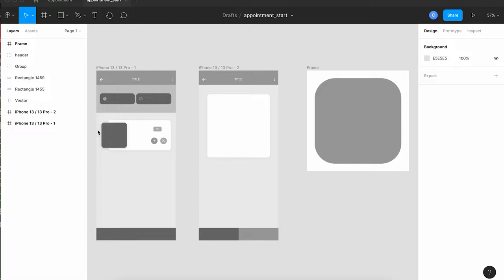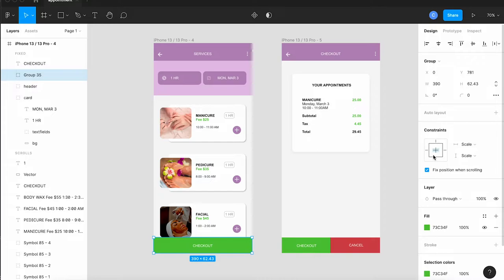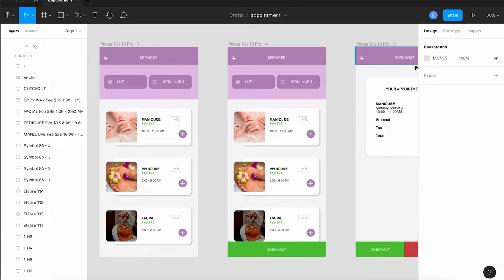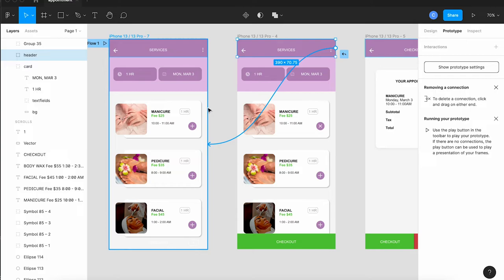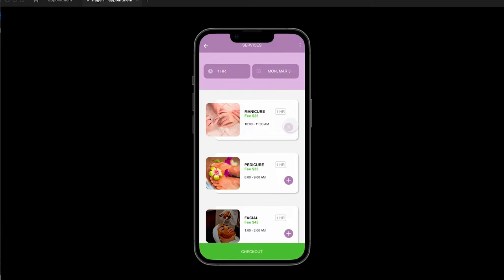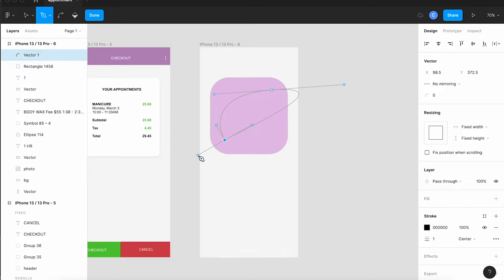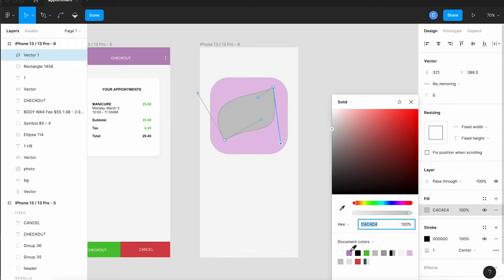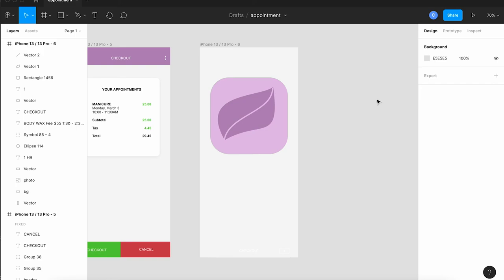Appointment app prototype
Get familiar with Figma. Learn the tools for designing your screens and then create an interactive prototype.